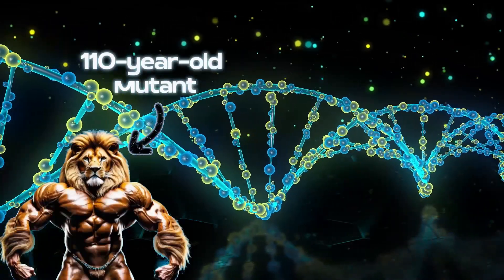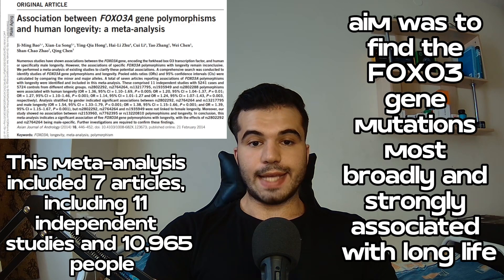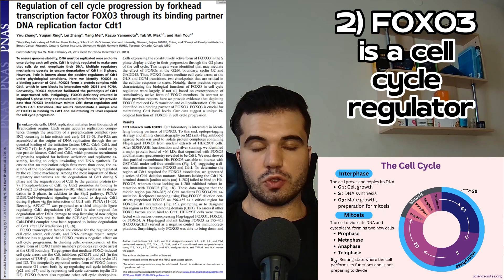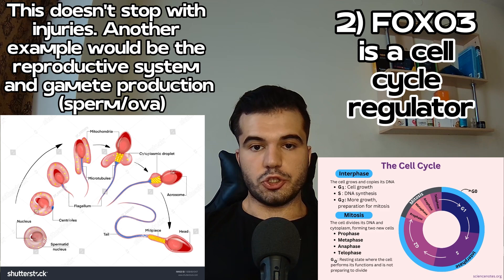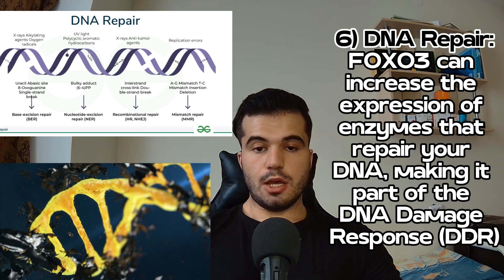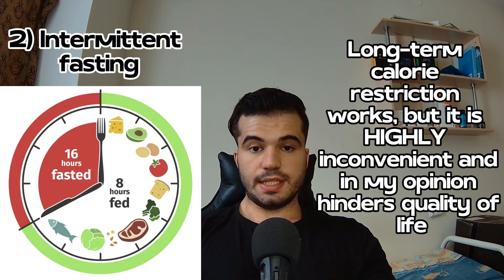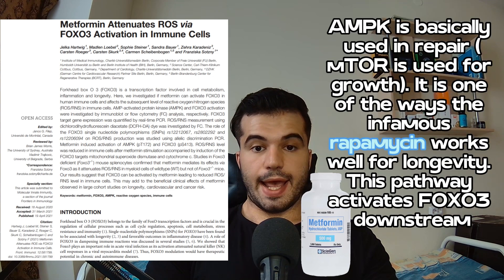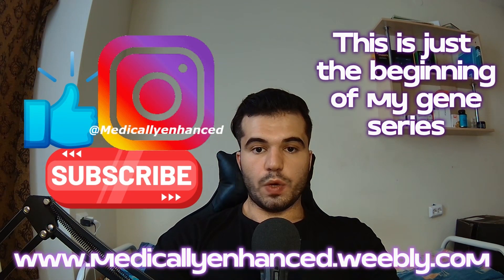Activate YOUR Longevity Gene: 6 FOXO3 Hacks for a Longer, Healthier Life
TIMESTAMPS:
0:00 intro
0:25 What we'll discuss
0:41 What is FOXO3?
0:57 What is a Transcription Factor?
2:11 FOXO3 Gene Mutations associated with Longevity
3:35 Live Longer AND be Healthier While You're Alive
4:18 Function #1: Apoptosis (Programmed Cell Death)
5:42 Function #2: Cell Cycle Control
6:39 Function #3: Resistance to Oxidative Stress
8:06 Function #4: Metabolic Regulation
9:21 Function #5: Autophagy (Cellular REPAIR)
10:01 Function #6: DNA Repair (Repairing Your Genes)
11:01 Last Funtion (#7): Immune System Modulation
11:37 Hack #1: Calorie Deficit
12:24 Hack #2: Intermittent Fasting
13:32 Hack #3: Resistance Exercise
14:08 Hack #4 Curcumin (Turmeric)
14:52 Hack #5 Metformin
15:48 Hack #6 Aspirin
17:45 Outro